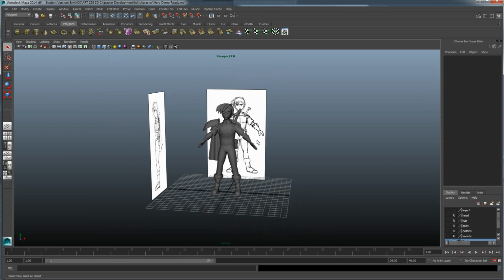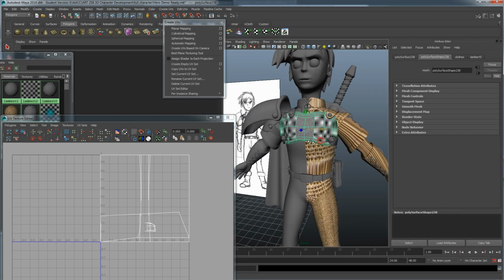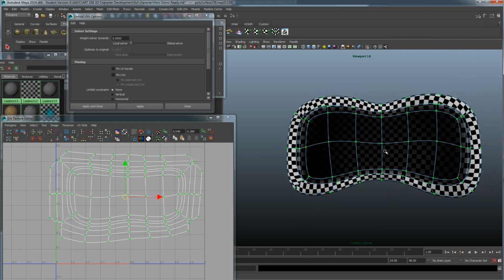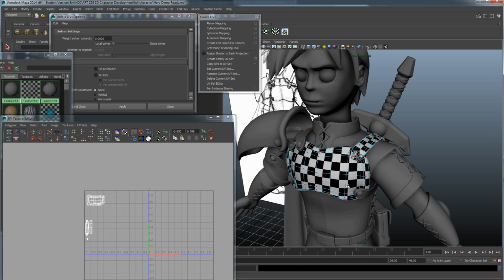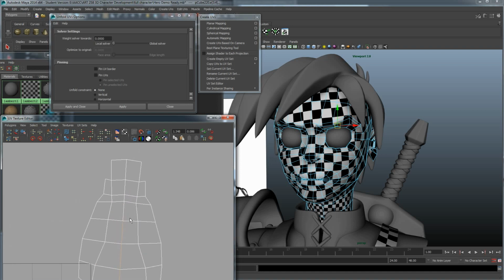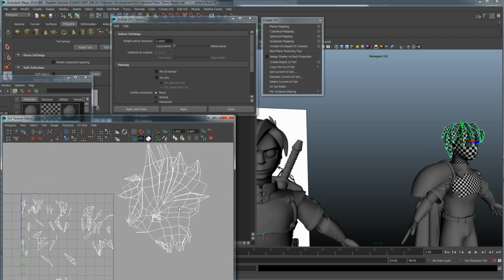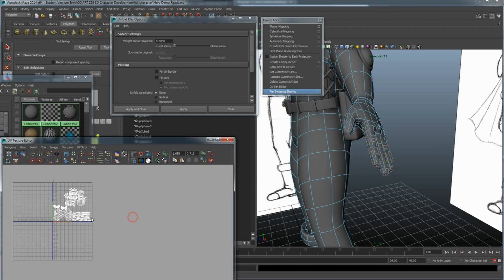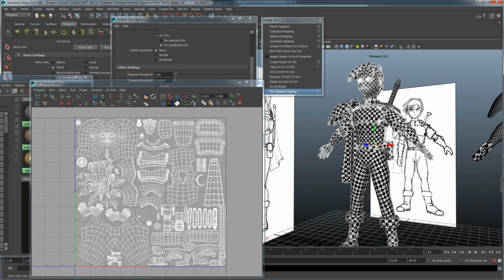ART258: Part 4 -- Unwrapping UV's in Maya 2014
In this tutorial we'll cover what UV's are, how to assign shaders, and how to unwrap UV's for texturing.

*Overview*
how to apply shader colors:  0:00
what is UV unwrapping?:  3:34
creating a checker pattern:  5:37
UV texture editor:  7:15

*unwrapping pieces*
chest piece:  9:46
leather strap:  19:10
face:  25:06
hair:  38:32
body:  41:58
arm:  45:23
hand:  49:07

mirroring UV's:  50:10

grouping UV's:  52:52